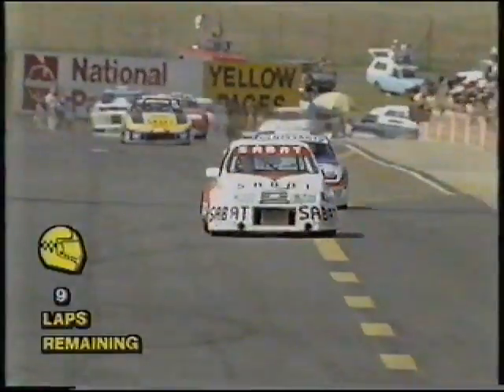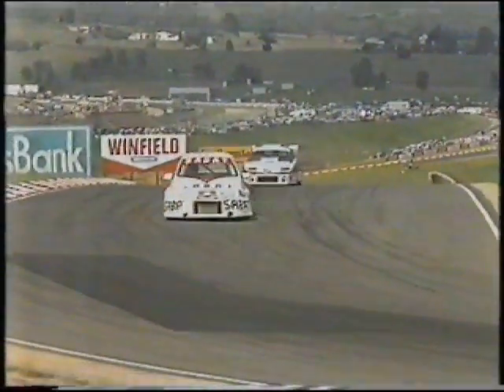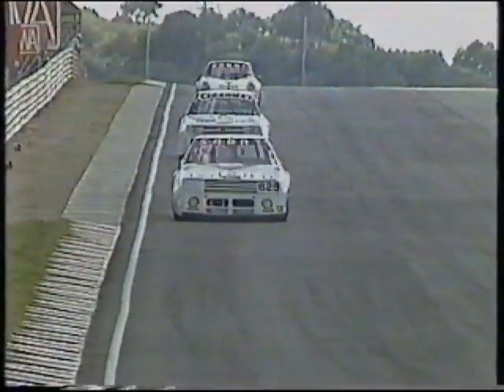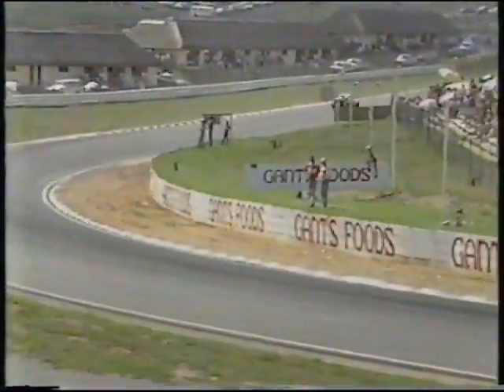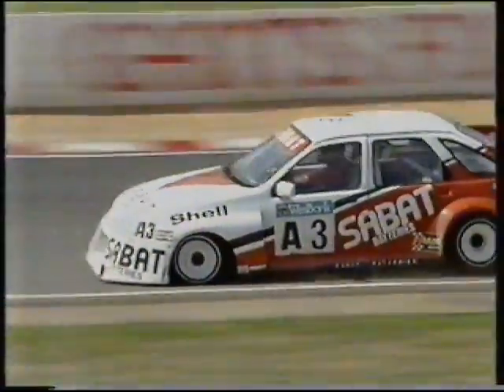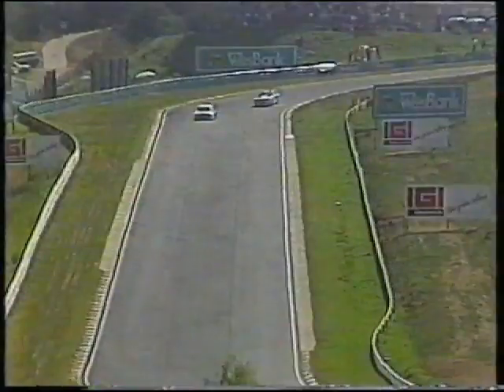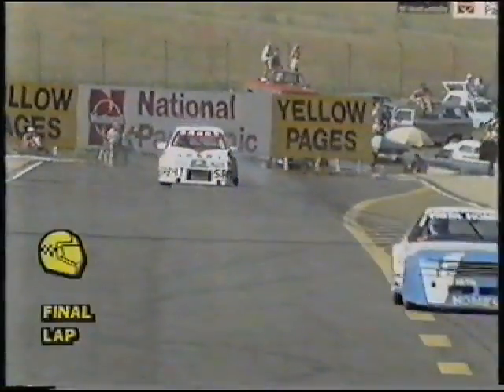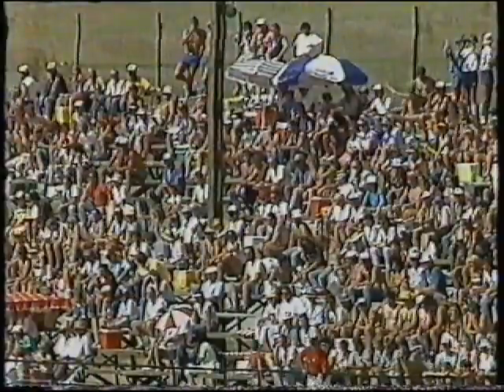1989 Wesbank Modified Saloons - Kyalami 1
Wesbank Modified Saloons from Kyalami in 1989. This action packed race features the debut race (with a few issues) of the Trans Am Audi Quattro driven by Sarel van der Merwe as well as the ex-rally Nissan Skyline Turbo driven by Hannes Grobler. Hennie van der Linde (Nissan 300zx Turbo) has some serious turbo issues, Ben Morgenrood(Mazda RX7 Rotary) has an off, Willie Hepburn(Ford Sierra XR8) has tyre issues but are all back again in class A. Class B sees the debut race of Johan Coetzee in the Nissan Skyline, Ivor Raasch(Maxda RX7) is now in class B with Dick Sorensen(Nissan Skyline GTX), Larry Wilford(Mazda RX7),Gary Dunkerley(Porsche 911) Bryan Bezuidenhout(Nissan Skyline GTX) and Paddy Driver(Mazda RX7) all back in class B for 1989 of the fastest saloon car racing series in South Africa.